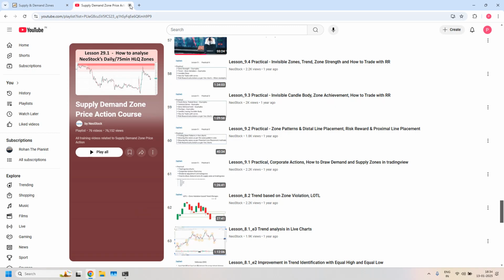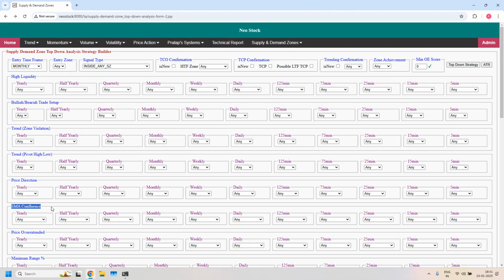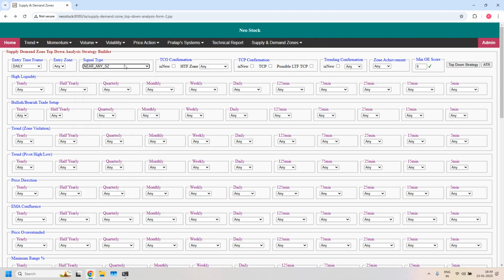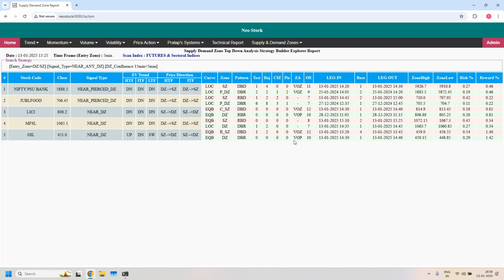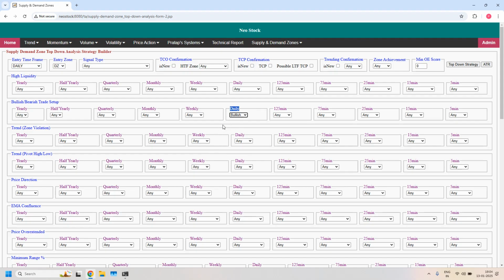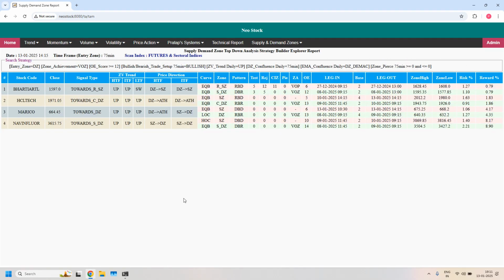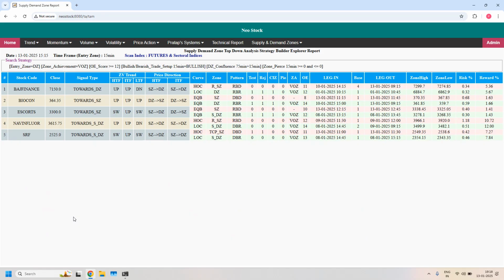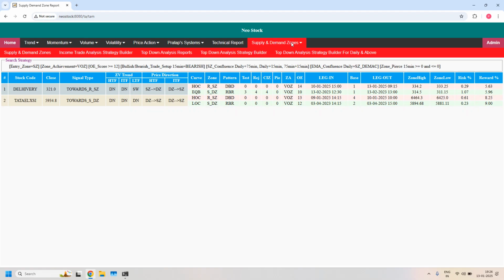NeoStock Supply Demand Zone Reports (13-Jan-2025)